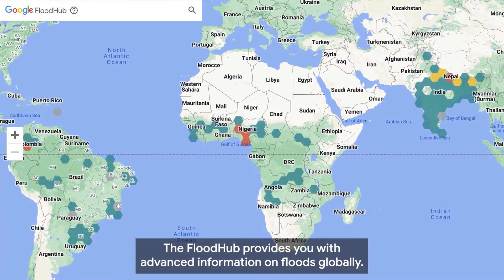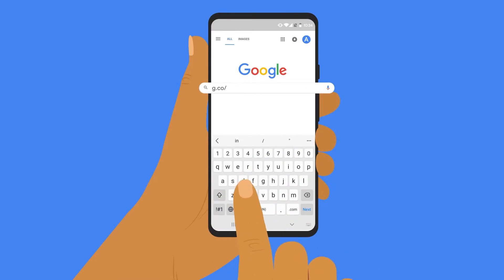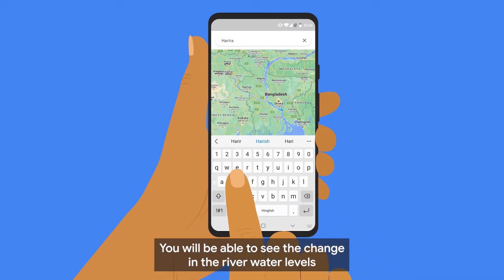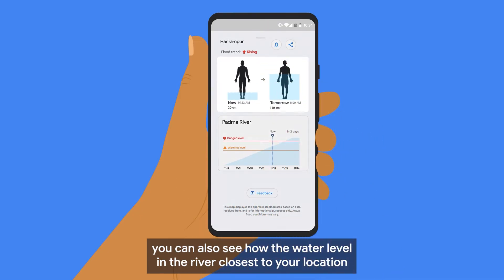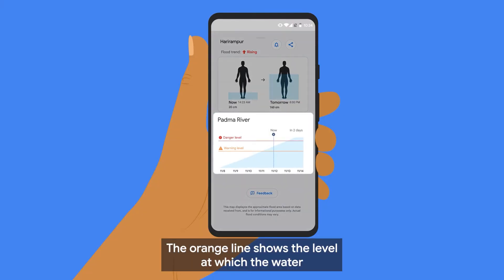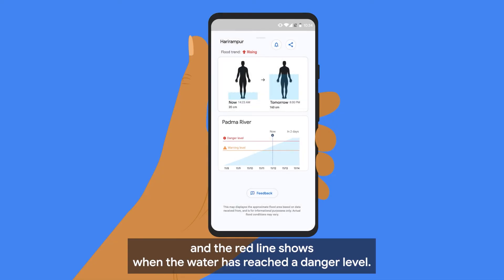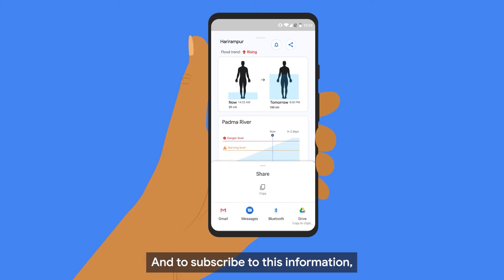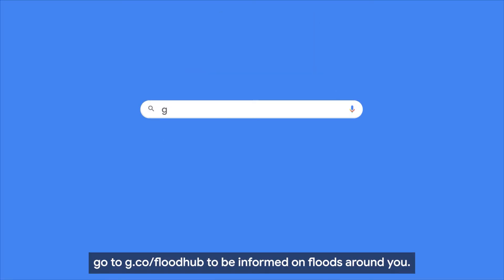How to get started with the Google FloodHub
The Google FloodHub displays forecasts for riverine floods around the world based on AI models. All information is free of charge to help people directly at risk, and to help governments and aid organizations access critical information. Watch to learn more about the FloodHub, see what information is available, and how to access alerts and understand the flood information in your local area.